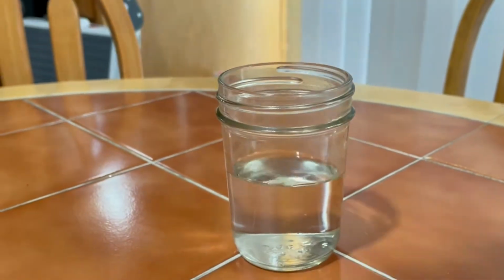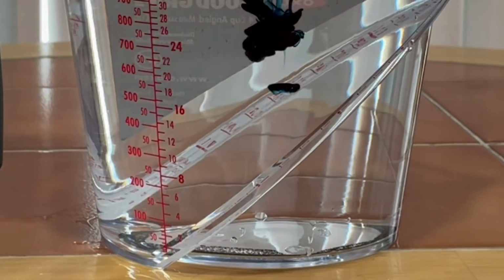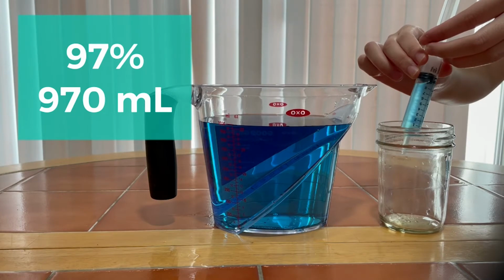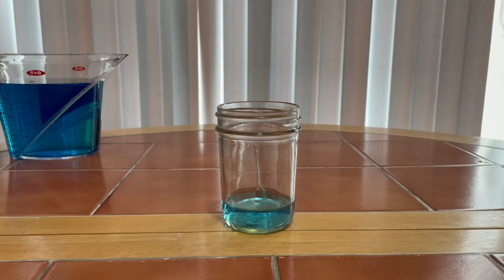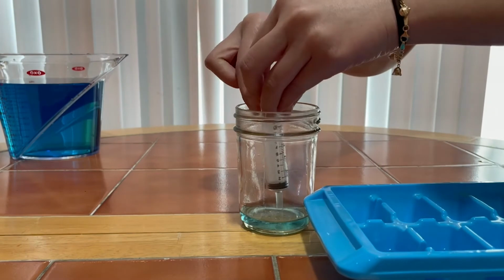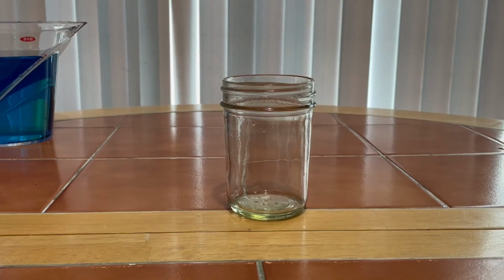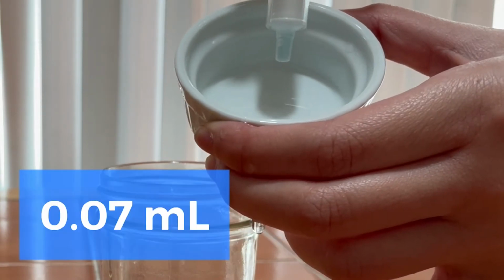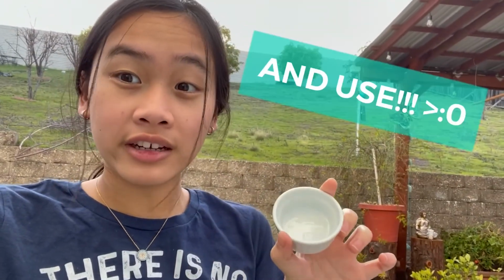S4 E7 | STEM: How Much Water Is Even Drinkable?